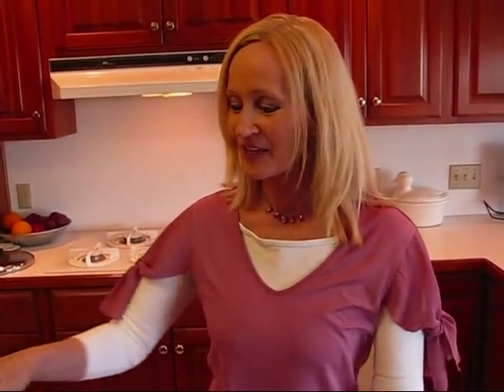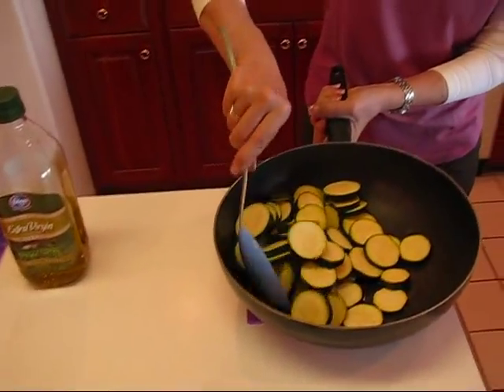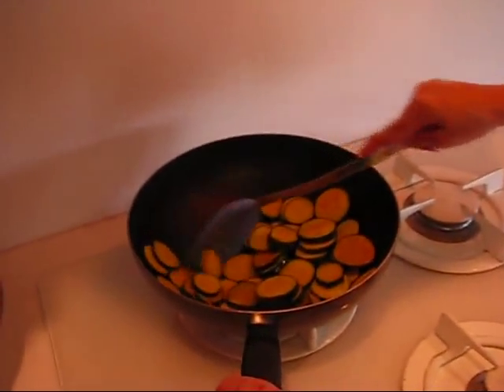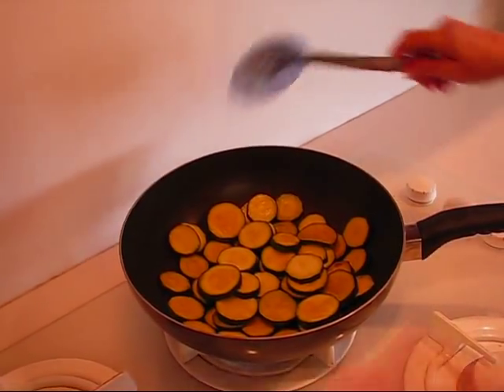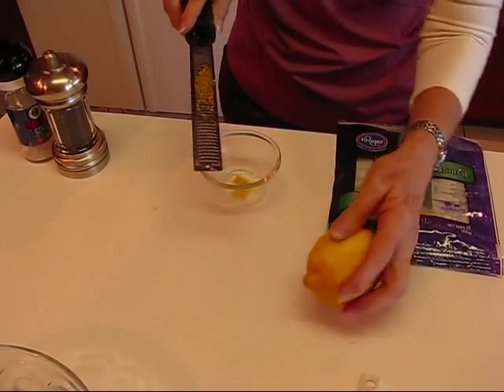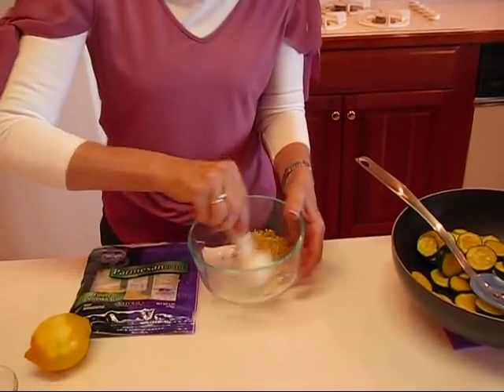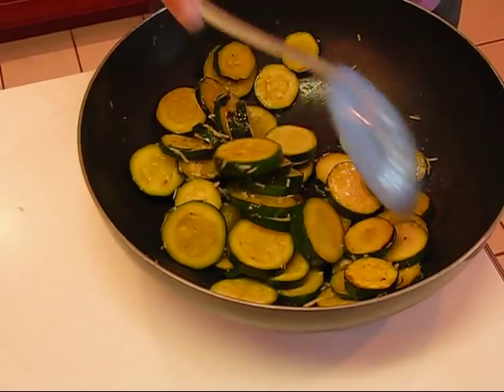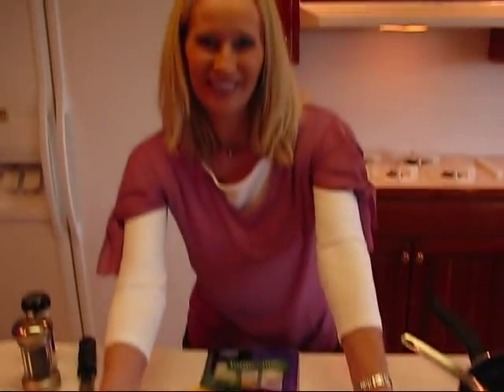Betty's Summer Sauteed Zucchini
Betty demonstrates how to make Summer Sauteed Zucchini to accompany the family's evening meal.  This dish consists of fresh zucchini, sliced and sautéed, and then tossed with a topping of Parmesan cheese, grated lemon rind, and salt and pepper.  Delicious and colorful!

Summer Sauteed Zucchini

1 pound zucchini squash, washed and sliced into ¼-inch-thick slices
1 ½ teaspoons extra-virgin olive oil
1 tablespoon shredded Parmesan cheese
¼ teaspoon grated lemon rind
¼ teaspoon salt
¼ teaspoon ground black pepper

Saute 1 pound sliced zucchini in 1 ½ teaspoons olive oil in a large skillet over high heat, stirring constantly, about 5 minutes, or until crisp-tender.  Remove from heat.  Cover with a lid and let stand 5 minutes.  In a small bowl, combine 1 tablespoon shredded Parmesan cheese, ¼ teaspoon grated lemon rind, ¼ teaspoon salt, and ¼ teaspoon ground black pepper.  Spoon zucchini into a serving bowl, sprinkle with the cheese mixture, and toss gently.  Serve immediately.  This is a great summertime accompaniment to a meal, particularly if you have zucchini in your garden that need to be used!  I hope you enjoy this recipe!  --Betty